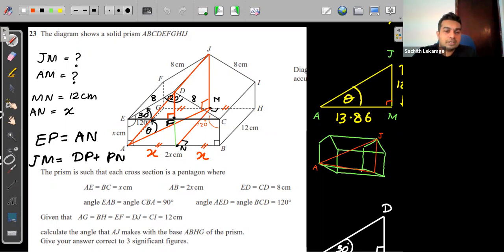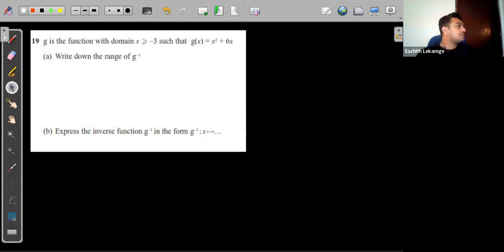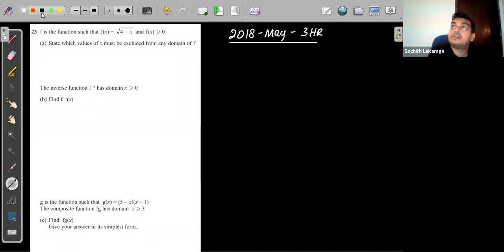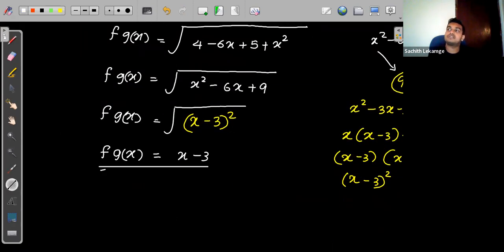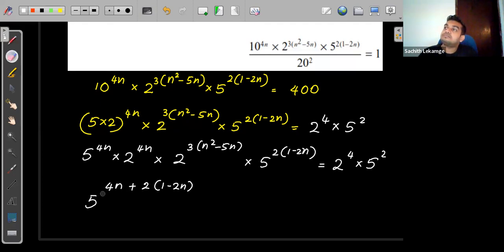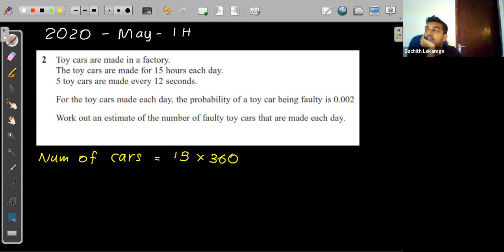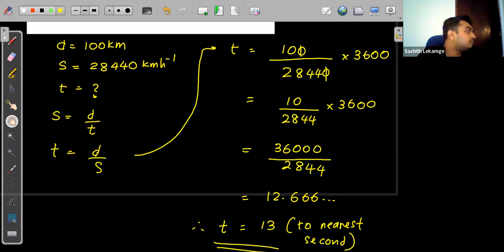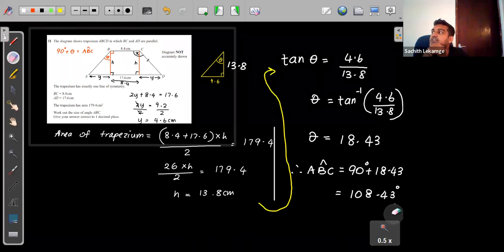Grade 11 Edexcel 2020 Paper Discussion